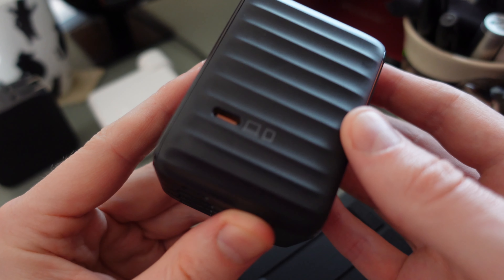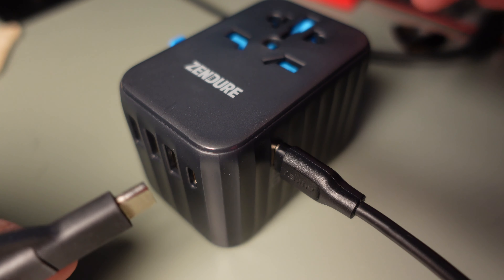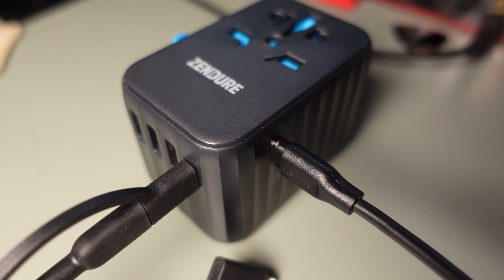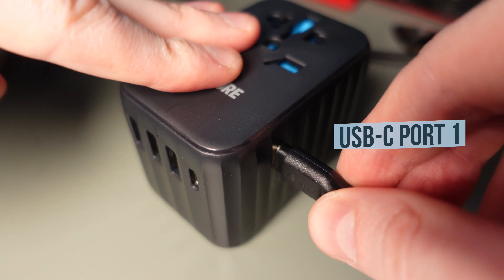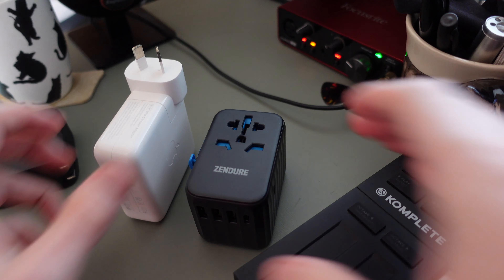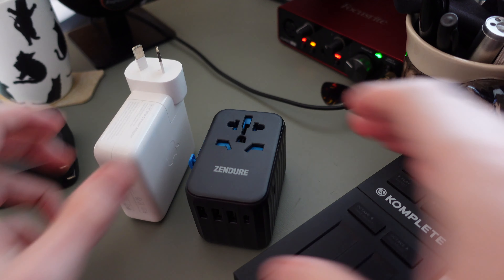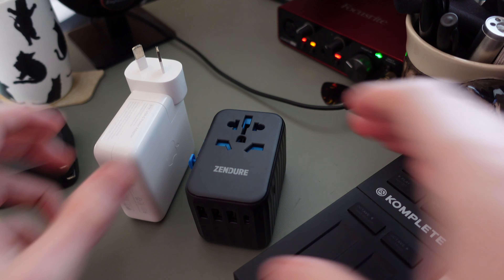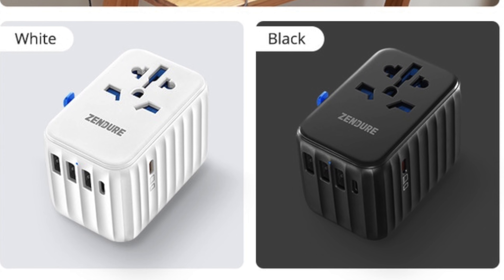Zendure Passport II Pro Review | Best USB-C Universal Travel Adapter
The best USB-C Universal travel adapter? In this review we look at the Zendure Passport 2 Pro universal travel adapter with 61W GaN technology inside
⬇️⬇️More ⬇️⬇️